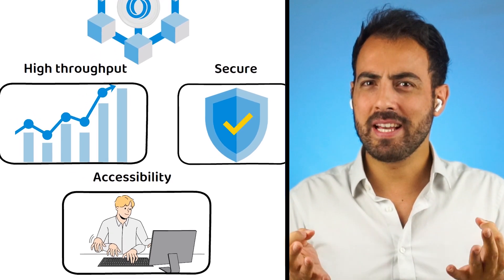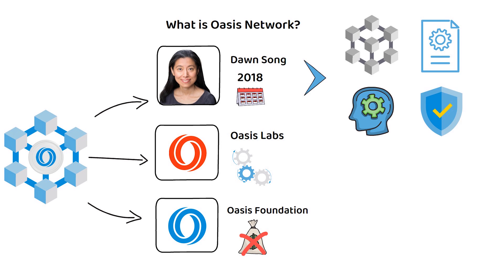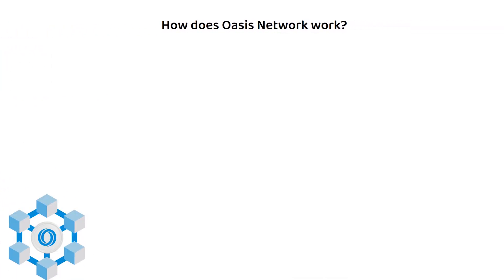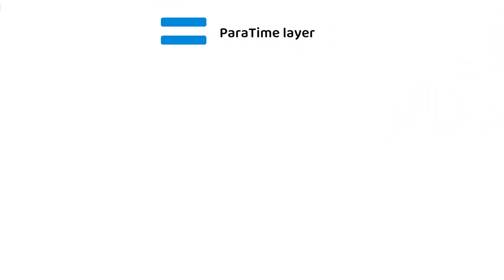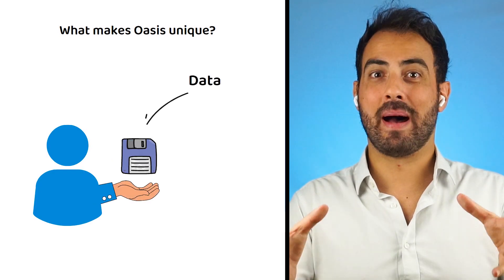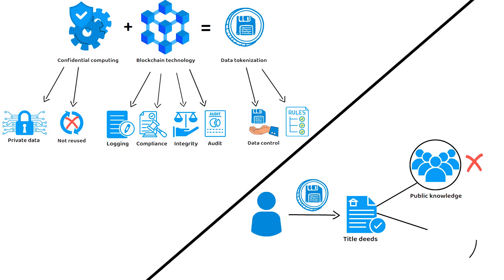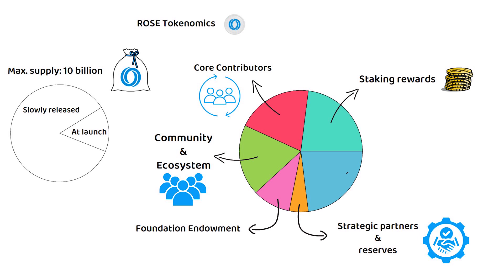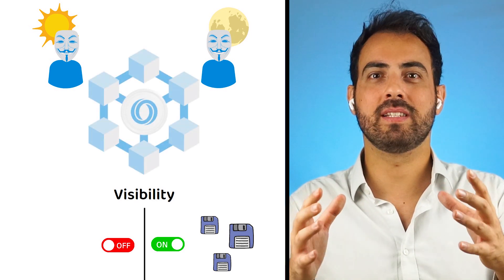What is Oasis Network? (Overview, Consensus, ROSE Tokenomics)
🤔 What is Oasis Network?
Oasis Network, also known by the ticker ROSE, is a layer-1 blockchain that hopes to create a decentralized, privacy-focused, open financial economy.

Oasis Network aims to open finance beyond traders and early adopters, and to achieve that end has created a blockchain with high throughput and secure architecture, that is globally accessible to anyone with an active internet connection.

💡 What makes Oasis Network unique?
What makes Oasis Network unique is the fact it has made confidentiality easy, end-to-end, and for everyone on the network.

It hopes to give users back control over their data and how it is used by creating tokenized versions of our data.

💰 $ROSE Tokenomics
Oasis Network’s ROSE token has a capped supply of 10 billion, with 1.5 billion having been made available at launch and the rest to be released slowly over time.

Of this 10 billion total, 23%, or 2.3 billion, will be given out as staking rewards for those who help secure the network over time.

Of the remaining amount, a further 5% will go to strategic partners and reserves. 10% towards the Foundation Endowment which looks after the maintenance of Oasis Network.

Followed by 19% going to Community and Ecosystem, which funds programs to enhance the Oasis Network ecosystem.

20% will be distributed to Core Contributors, and the final 23% will be given to early backers, which mostly consists of those who had invested in the project before the mainnet launch in 2018.

Timestamps ⏳

00:00 Intro

1:03 What is Oasis Network?

2:37 How does Oasis Network work?

3:38 ParaTime layer explained

4:30 What makes Oasis Network unique?

5:57 ROSE Tokenomics

❓ Q & As  ❓